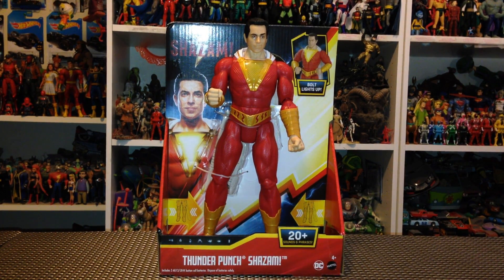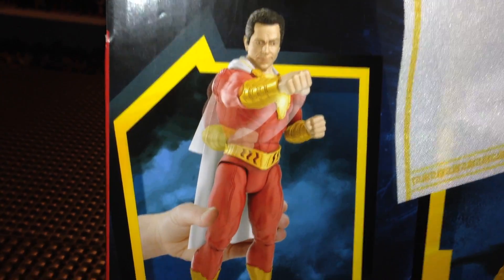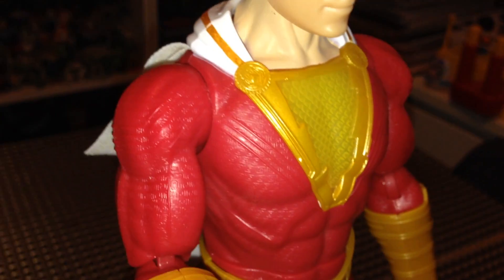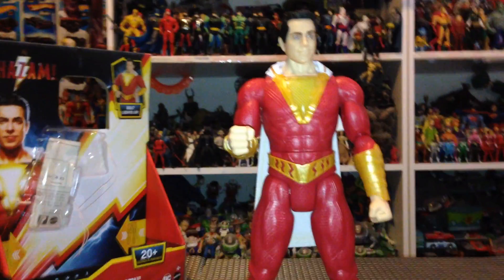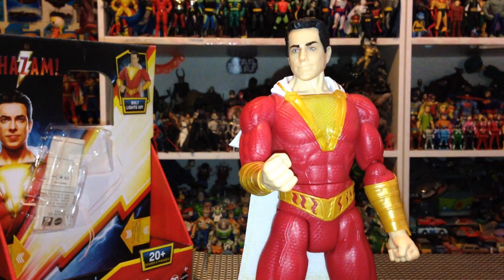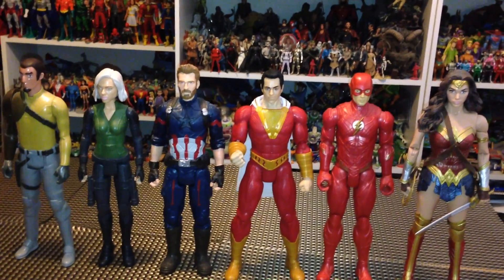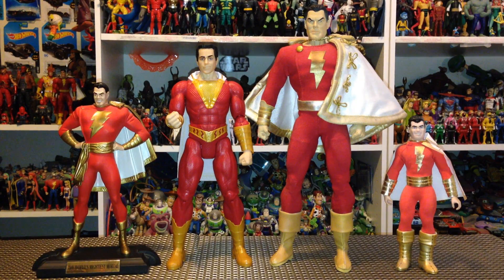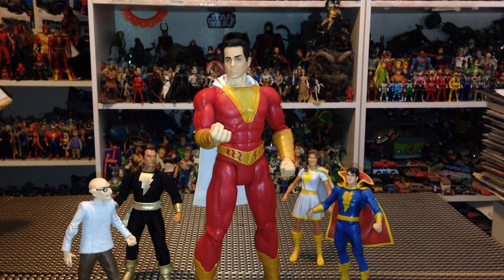Shazam! Movie Action Figure Review Thunder Punch Shazam! Zac Levi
Thunder Punch Shazam! The first brand new action figure for the new movie! Followed up on a lead from ToyShiz and Lego_Fett18 from Instagram and found him at Walmart in Rosemead, CA for $20! Super awesome figure and I am extremely excited for the movie! I believe I'm the first to review him! Let me know what you think of this figure and thx for the support! Shazam is property of DC, Warner Bros, and Mattel. Thanks